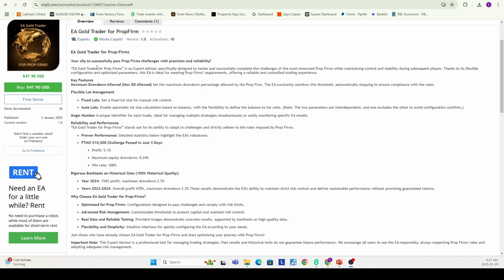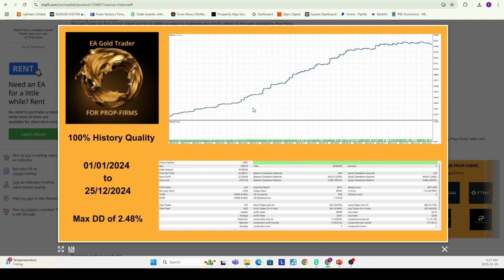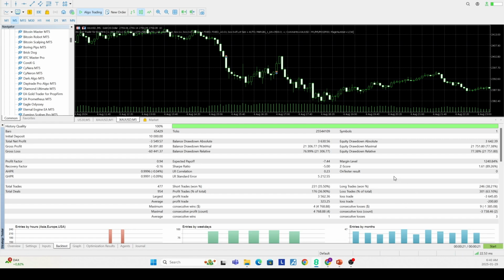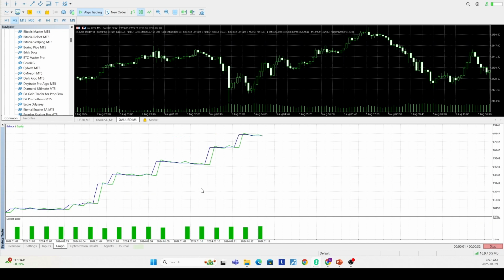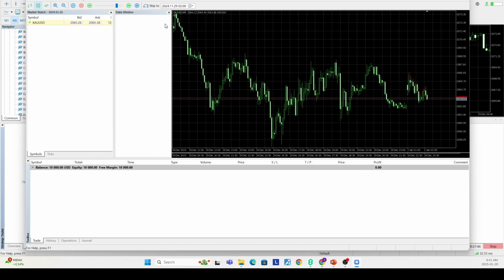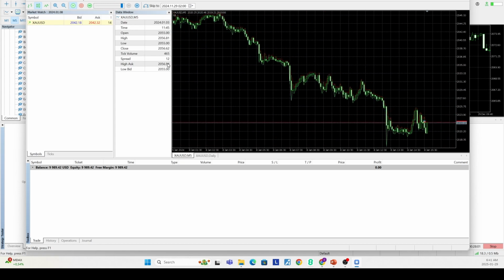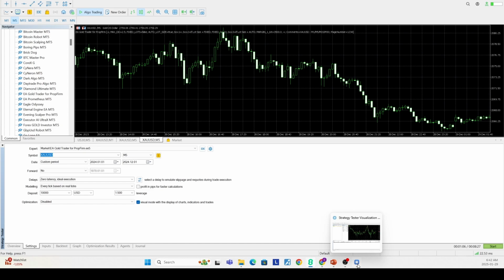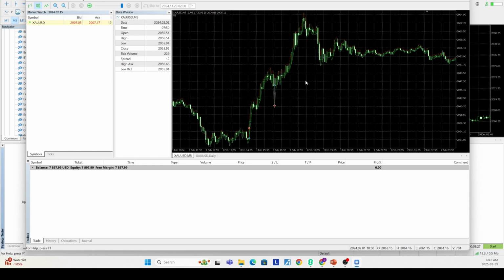EA Gold Trader for PropFirm Review - Not Very Good!